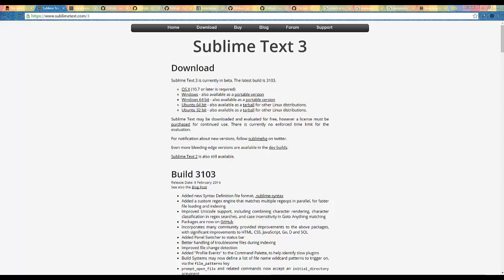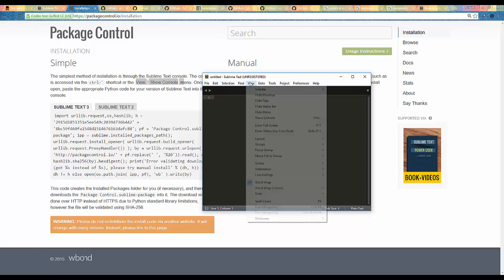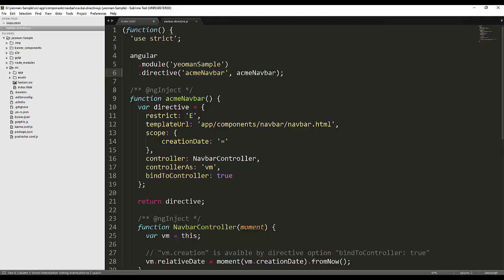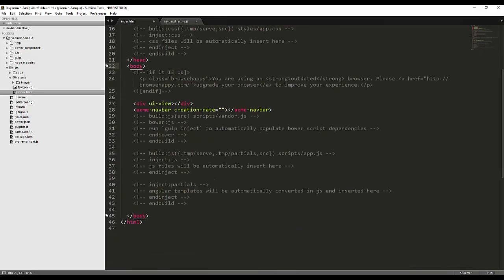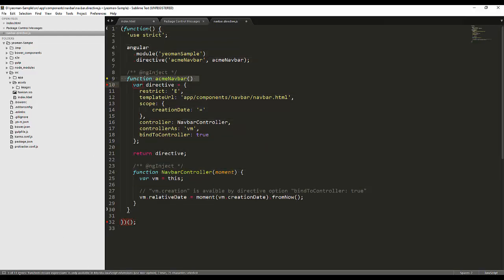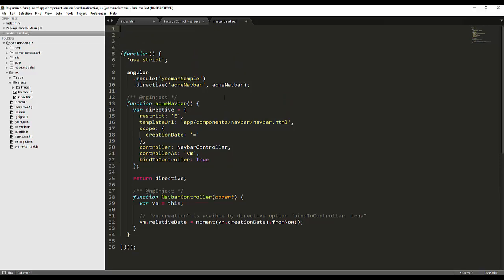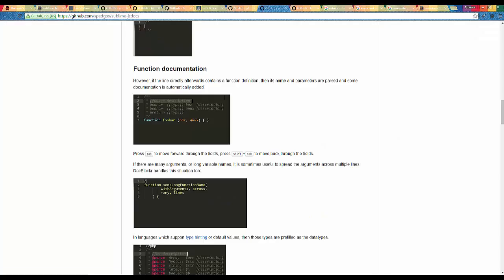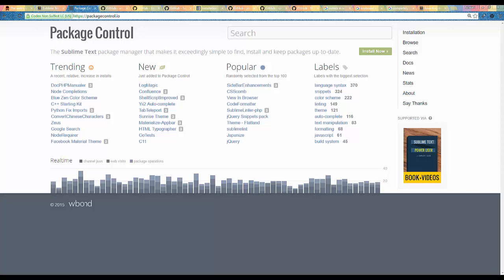Configure sublime text 3 for angularJs and web development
In this video you will learn about configuration of angularJs plugin as well as some other web development  plugin in sublime text 3.

Plugin list is as follows:-
1 AgularJs

Thanks :)